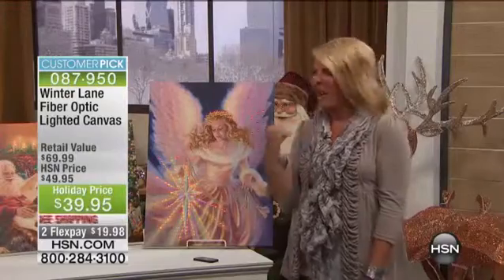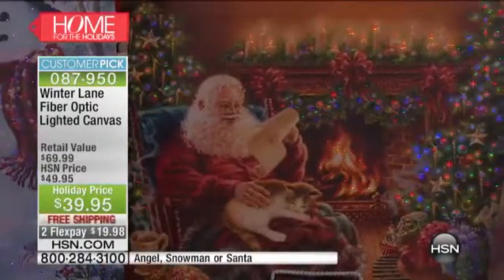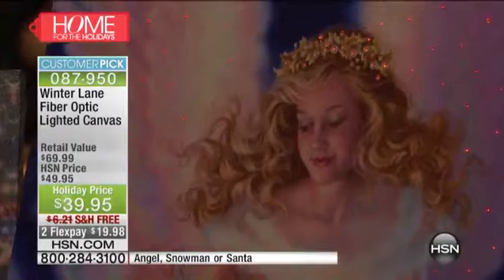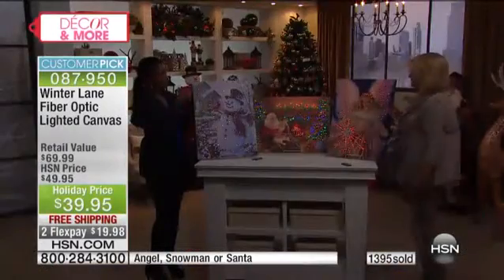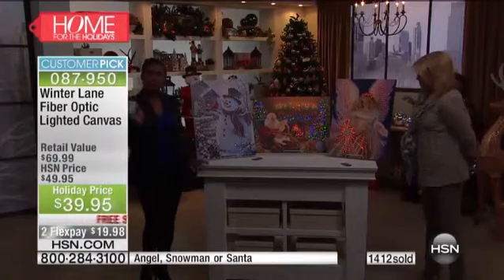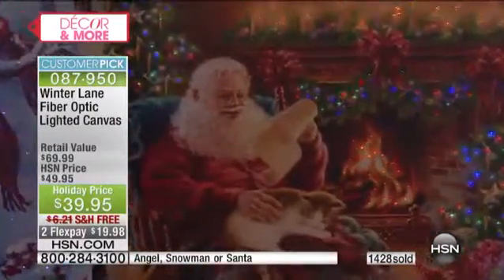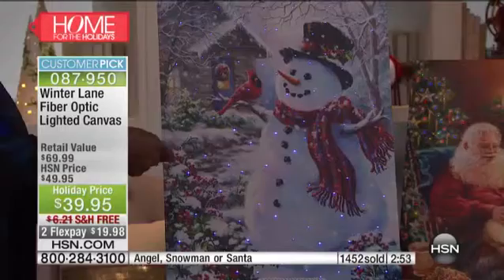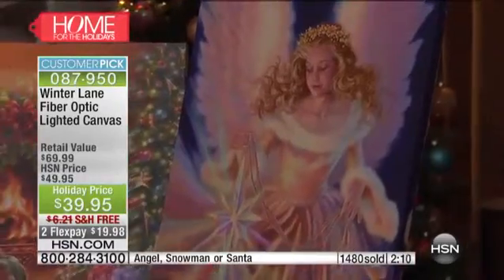Winter Lane Fiber Optic Lighted Canvas18x24 Angel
Winter Lane Fiber Optic Lighted Canvas by Dona Gelsinger
A wonderful holiday addition to your home decor, this seasonal canvas art piece looks like a standard painting during the day, but after...